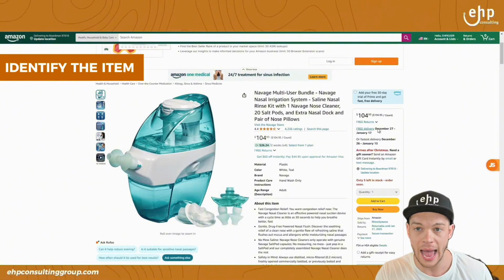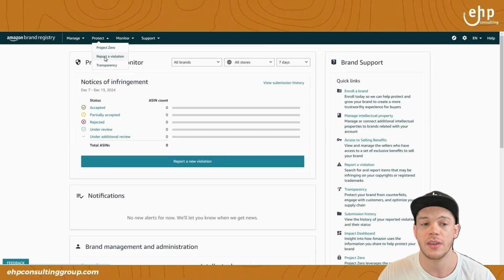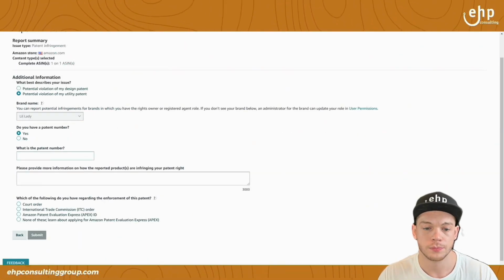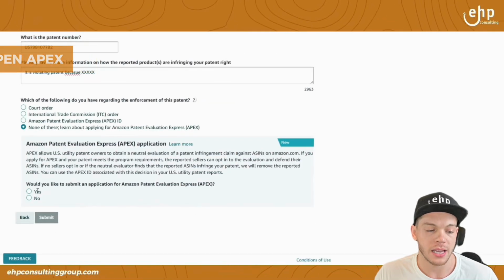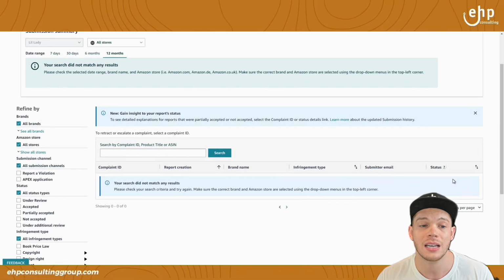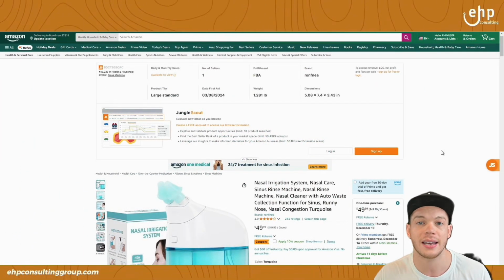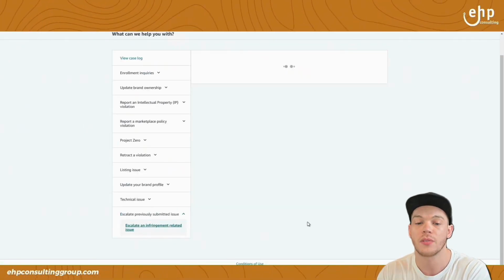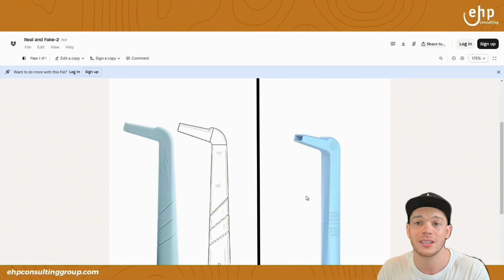How to Report Fake Products with Amazon Brand Registry: A Step-by-Step Guide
Are you dealing with counterfeit products on Amazon? In this step-by-step guide, I'll walk you through reporting fake listings using Amazon's Brand Registry. Whether protecting your intellectual property or ensuring your customers receive authentic products, this video will help you navigate the essential tools to safeguard your brand.

📌 Key Takeaways from this Video:
Understand how to identify counterfeit products on Amazon.
Learn how to use Amazon Brand Registry's reporting features.
Discover best practices for handling fake listings and protecting your brand.
Avoid common mistakes when filing a counterfeit complaint with Amazon.

By the end of this tutorial, you'll be equipped with the knowledge to effectively report counterfeit products and maintain the integrity of your Amazon brand.

Timeline:
0:00 Intro
0:06 How to Report Fake Products with Amazon Brand Registry: A Step-by-Step Guide
0:37 Identify
1:25 Report a Violation
2:56 Open APEX
3:19 Monitor it
3;56 Protips
6:05 Outro Helium 10 Amazon Software